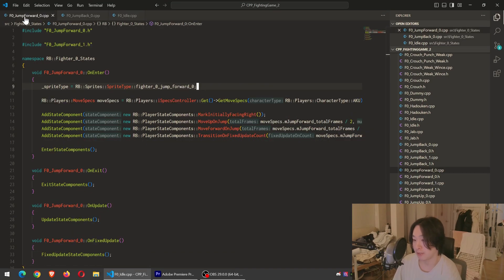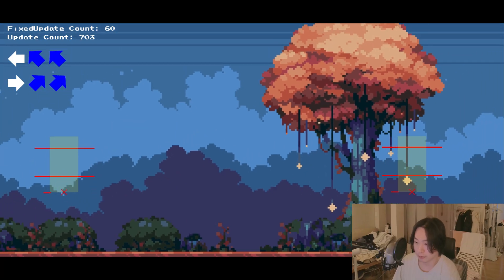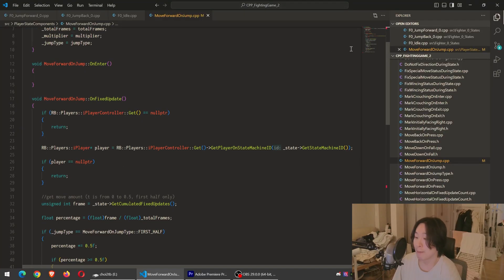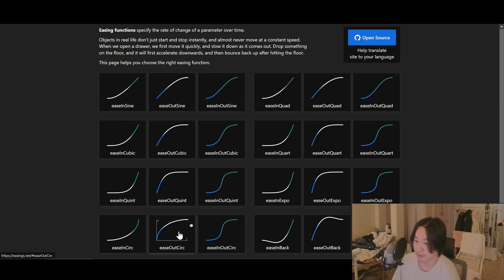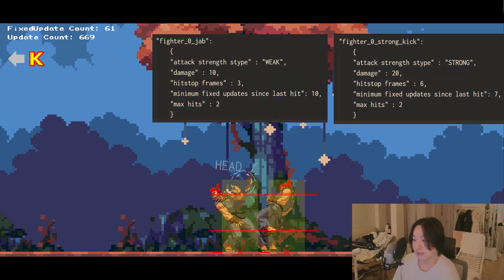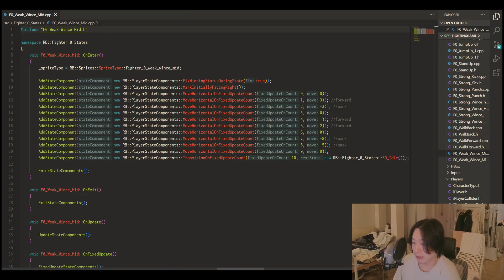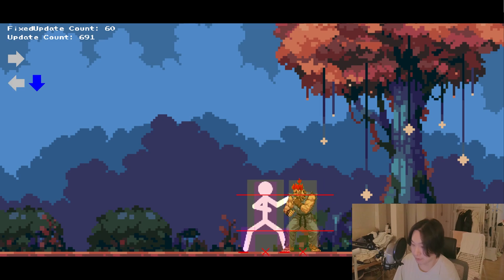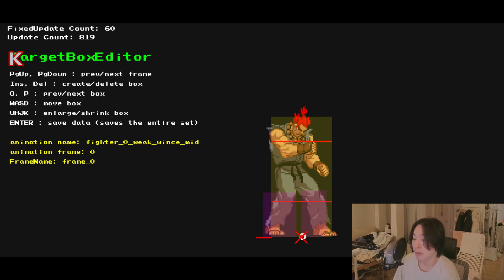Some Quick Updates - CPP Fighting Game